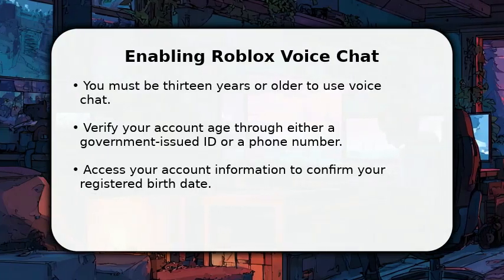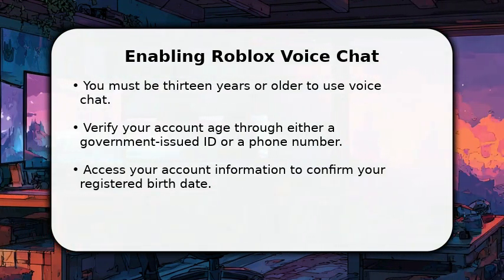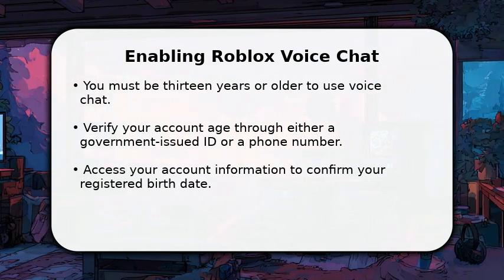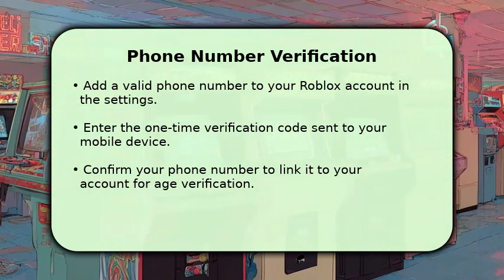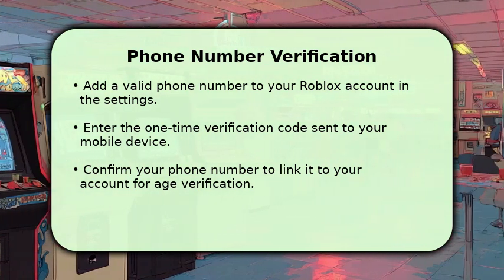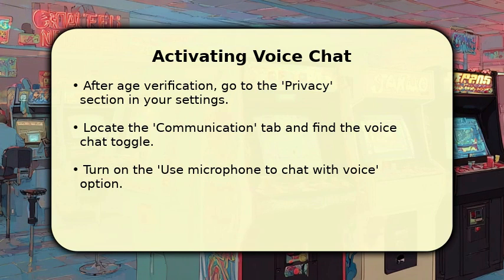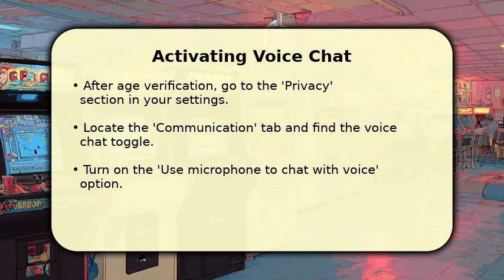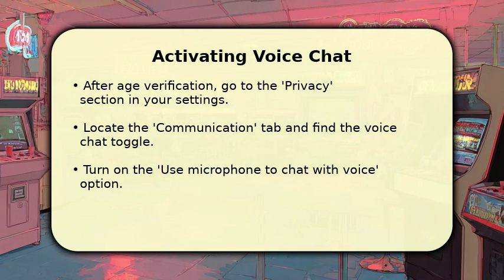How To Get Voice Chat on Roblox Mobile No Email 2025 - Full Guide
▸ :^) Unlock the world of interactive communication on Roblox Mobile with this comprehensive guide! This video provides a detailed, step-by-step walkthrough, showing you exactly how to set up and use Roblox voice chat on your phone or tablet. Learn the essential requirements for spatial voice, understand the age verification process, and discover the easiest methods to get connected with other players. We cover everything you need to know to start enjoying dynamic conversations and enhance your Roblox gaming experience. Say goodbye to text-only communication and hello to real-time interaction on the go. Get ready to activate your Roblox mobile voice chat quickly and efficiently with our expert tips.